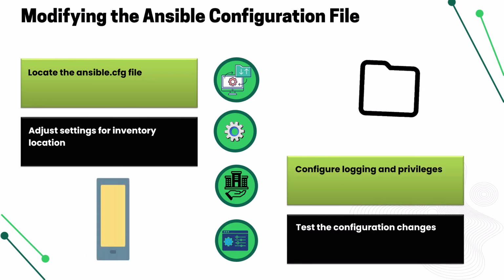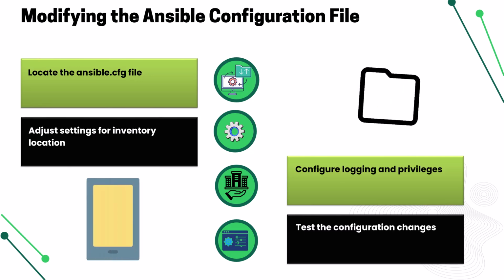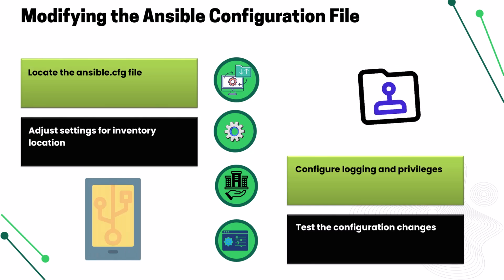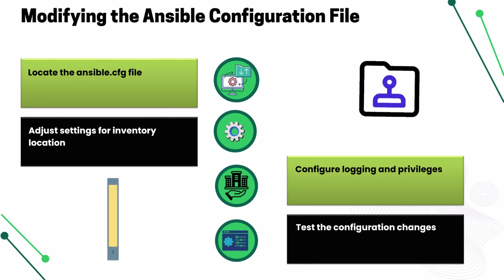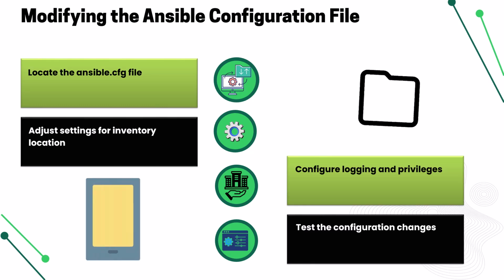How to Find Ansible Hosts Location Using Commands | Ansible Hosts Training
🔥 Welcome to this deep dive into Ansible hosts location and inventory management! 🚀

1️⃣ Introduction to Ansible Hosts 🛠️ - What are Ansible hosts and why do they matter?
2️⃣ Understanding Ansible Inventory 📂 - Grasping the concept of inventory files in Ansible
3️⃣ Default Location of Ansible Hosts File 📍 - Where does Ansible store host information by default?
4️⃣ Checking Ansible and Python Installation 🖥️ - Ensuring your setup is correct
5️⃣ Viewing the Default Hosts File 📑 - Inspecting the default configuration
6️⃣ Using the `ansible-inventory` Command 💻 - A powerful way to manage your hosts
7️⃣ Listing All Known Hosts 📜 - How to see all available hosts
8️⃣ Using `ansible -i hosts all --list-hosts` 🔍 - Another method to list hosts effectively
9️⃣ Creating a Custom Inventory File ✍️ - Taking control of host configuration
🔟 Modifying the Ansible Configuration File ⚙️ - Tweaking settings for optimal performance

🎓 Want to master Ansible completely? upptalk.com  offers comprehensive IT training to help you become an expert! Take your skills to the next level with industry-recognized certification. Don't miss out! Check upptalk.com  today! 📢